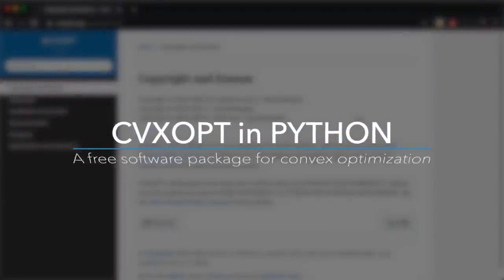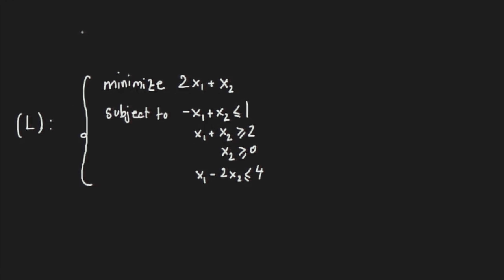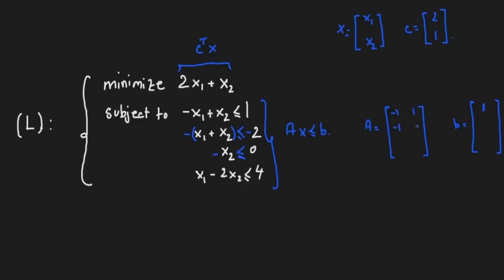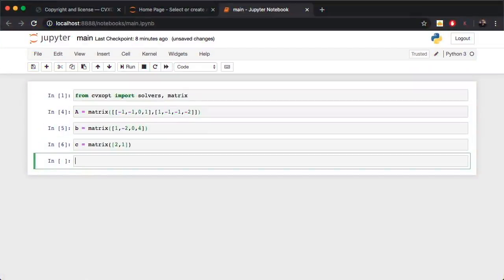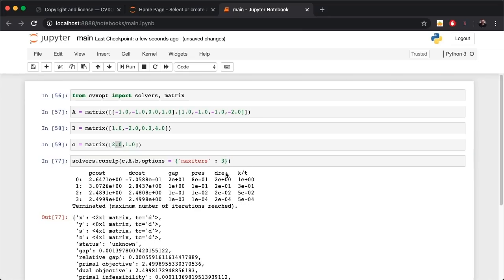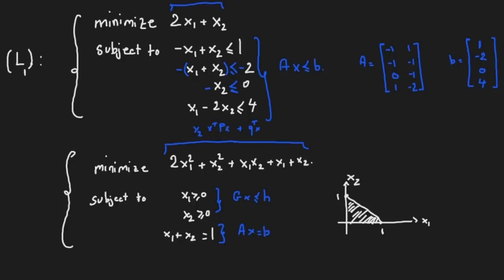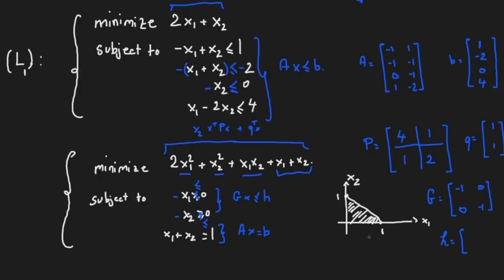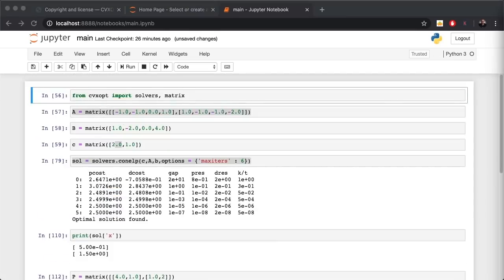CVXOPT in Python | Package for Convex Optimization | Python # 7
CVXOPT is a free software package for convex optimization based on the Python programming language. It can be used with the interactive Python interpreter, on the command line by executing Python scripts, or even using Jupyter notebook right on your Google Chrome. Its main purpose is to make the development of software for convex optimization applications straightforward by building on Python’s extensive standard library and on the strengths of Python as a high-level programming language. This tutorial is outlined as follows

00:00 Intro
01:26 Linear Program on CVXOPT
06:56 Quadratic Program on CVXOPT
11:25 Outro